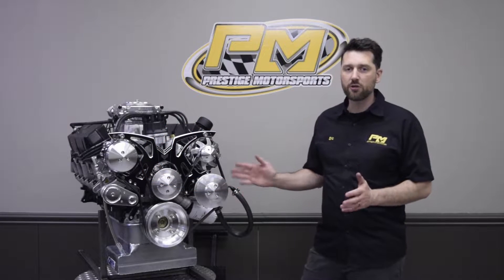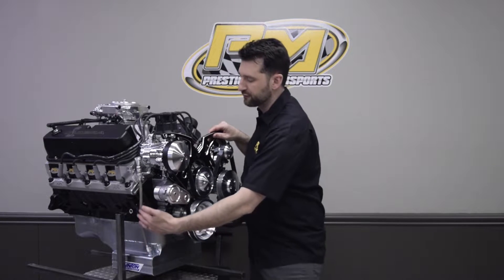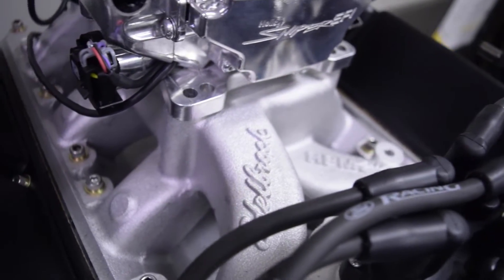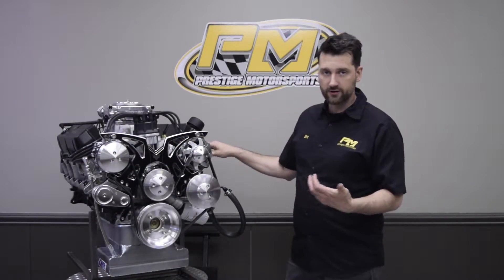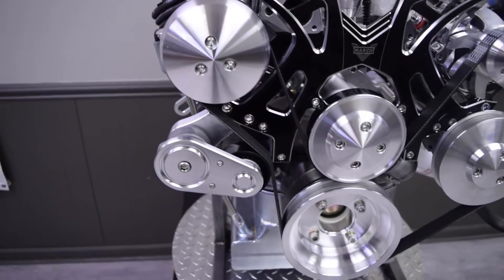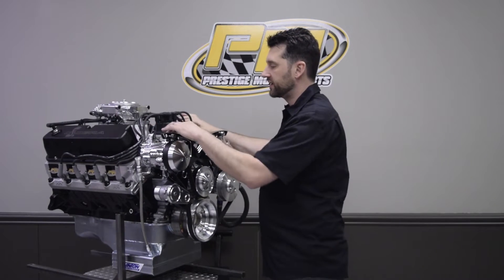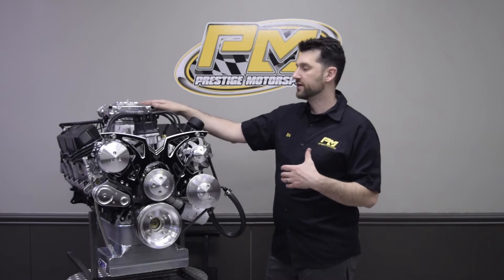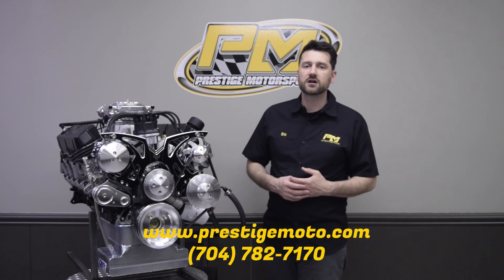427 Small Block Ford Holley Sniper EFI 520HP Turnkey Engine Details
Turn-Key 427 Small Block Ford Stroker Crate Engine - Hot Rod Series - 520 HP $12,999

Street Stroker Engine

INCLUDES Holley Sniper EFI, Holley Dual Sync Distributor and March Performance Pulley Kit

This 427 Small Block Ford is a customer favorite. Our 520 HP, 351 Windsor based stroker is our most popular street engine. Aluminum AFR CNC ported heads allows us to use less camshaft than the 500 HP version and still deliver more power. You will see an increase in vacuum at idle and more power throughout the RPM range compared to the 500 HP version.

It comes packed inside with the best products from the best companies such as Comp cams, JE Pistons, Aluminum AFR heads, Edelbrock intake and Scorpion Racing rollers. We have years of experience in stroker engines and can guarantee you will be more than satisfied with the final product and customer service we provide during and after the sale process.

Bore: 4.030-inches
Stroke: 4.170-inches
Crankshaft: 4340 Forged Steel
Rods: 4340 Forged H-Beam
Pistons: Forged SRP Professional
Camshaft: Hydraulic Roller
Oil Pan: 7 Quart Street / Strip
Ignition: Holley Dual Sync Distributor
Cylinder Heads: Aluminum AFR CNC
Valve Springs: Dual with Dampner
Rocker Arms: Scorpion Racing Billet Aluminum Full Rollers
Valve Covers: Polished Cast Aluminum
Intake Manifold: Edelbrock RPM Air Gap
Block: 351 Windsor
Fuel Delivery: Holley Sniper EFI
Pulleys: March Performance

DYNO TESTING
Here at Prestige Motorsports, our “Dyno Promise” means that we dyno test every engine we build to verify the quality of our work, the integrity of each component, and the reliability of every engine we construct. Then, we deliver the dyno results for your project directly to you, the customer.

WARRANTY
Would you make a major investment that is not backed by a warranty? Of course not! Prestige Motorsports believes in and stands behind our engines. That’s why we have offered a Best In Class warranty for over 10 years! When you purchase a Prestige Motorsports engine you can rest assured we’ll be here for the long haul.

Prestige Motorsports Core Values
Value
We genuinely believe in the value of Prestige Motorsports engines and vehicles. We earn your business by building and delivering top-quality products that perform at the highest level. We are willing to prove that value is not determined solely by the price paid for a product. Value includes how well a product performs, how reliable it is throughout its lifespan, and the customer service and support that backs it up.

Quality
We use and sell components that we have found, through our years of experience, to be the highest quality and most reliable for each given application. We take pride in the quality of our work and never cut corners.

Performance
We work with suppliers to design and select components that perform at the highest level for each individual goal-driven application. We are always working to improve our entire line of engines so that we can offer the best performance possible. We are committed to delivering the performance we promise. We refuse to make inflated performance claims. The numbers we advertise are accurate, and we will not ship an engine until it meets or exceeds those standards.

Service
We have an experienced and knowledgeable staff committed to offering the best service and advice possible. Our team works with customers to select exactly the right products for their performance needs and goals. They also answer questions to help customers get the most out of their engines and components.